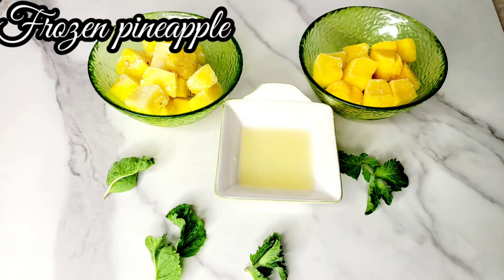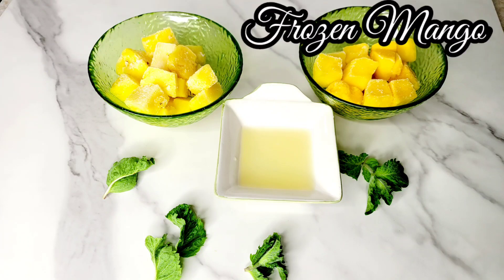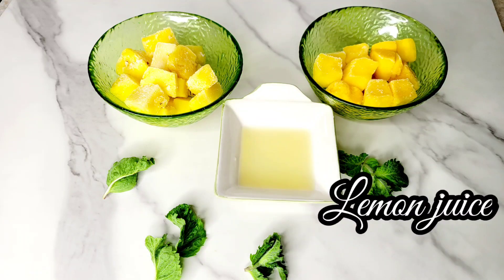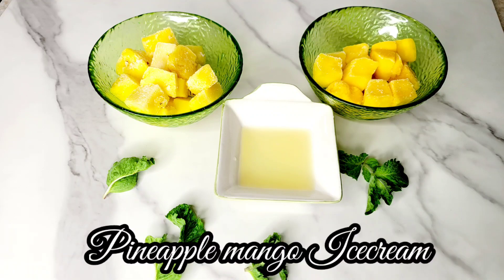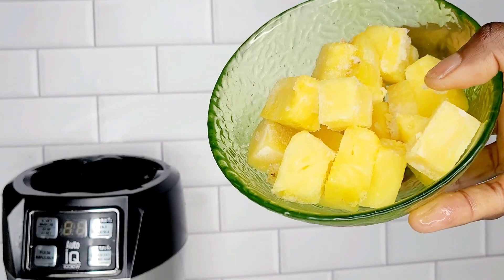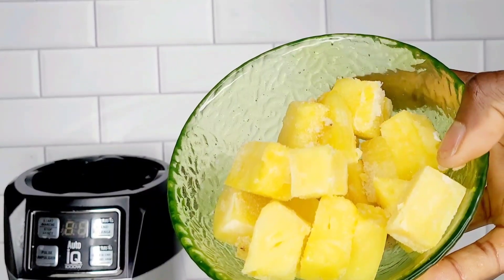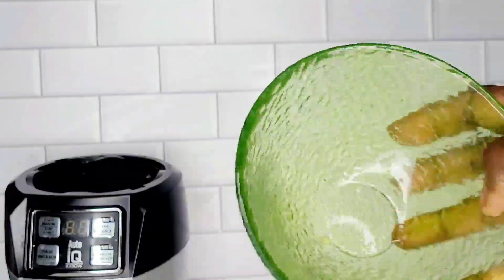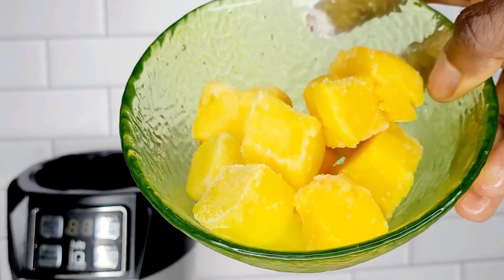The perfect guilt-free dessert. Pineapple Mango icecream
This refreshing, healthy ice cream will soothe your sweet tooth guilt-free.